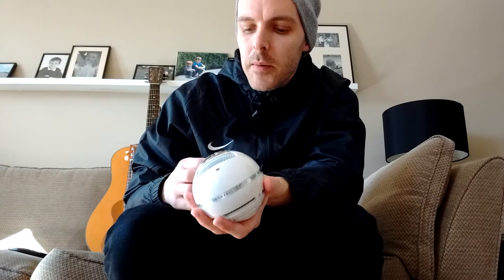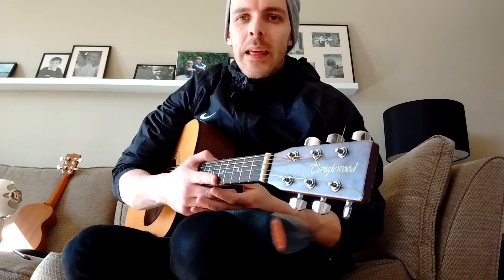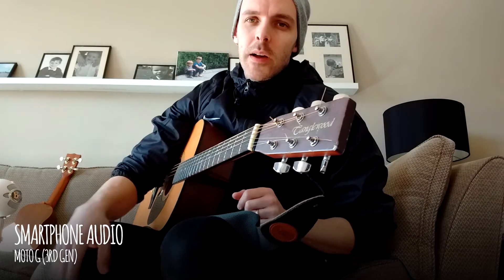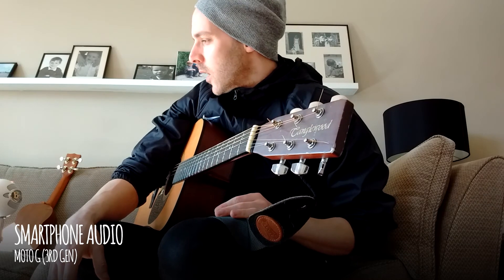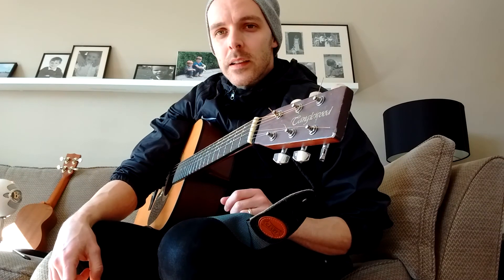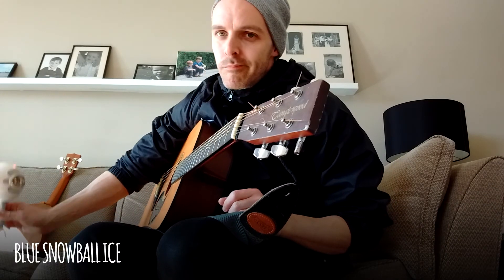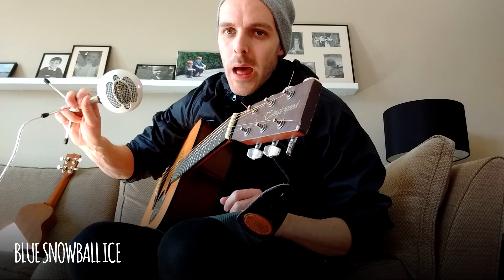Blue Snowball Ice Acoustic Test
Thought I'd make a quick video to compare the differences between recording audio straight from a smartphone (Motorola Moto G in this case) against a Blue Snowball Ice microphone - a simple, cheap USB all-purpose microphone. Skip to 0:54 to get straight to the sound test.